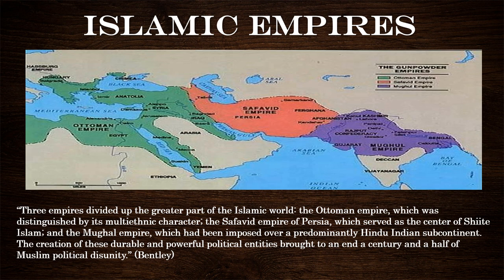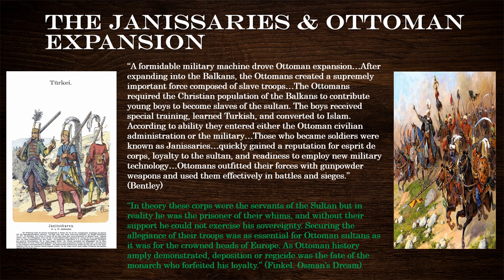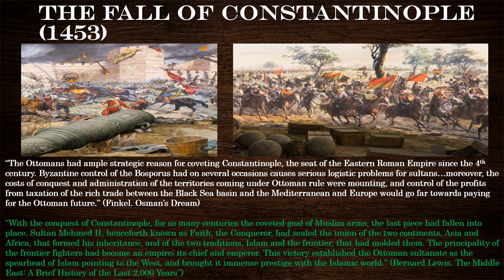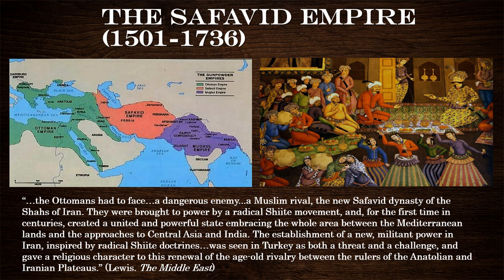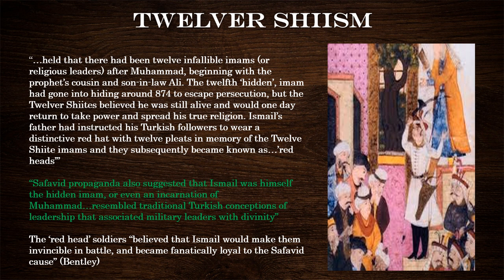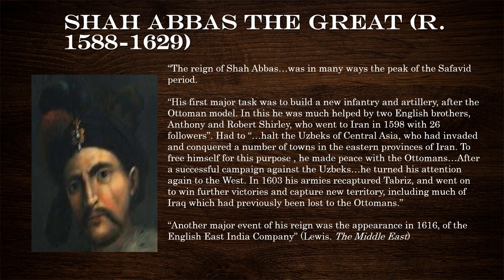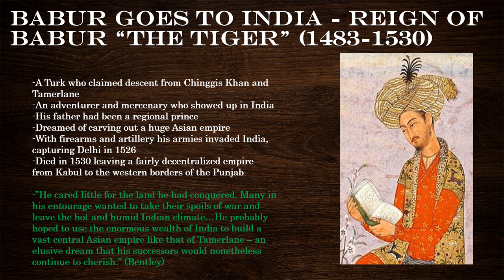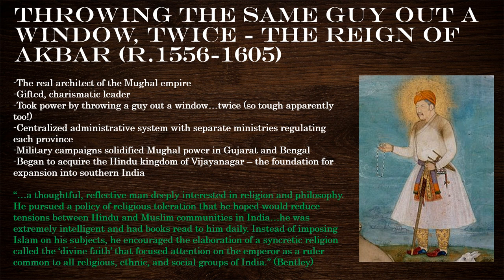Islamic Empires -1